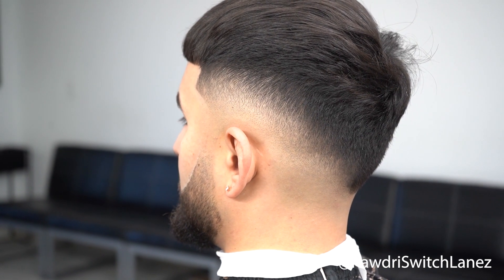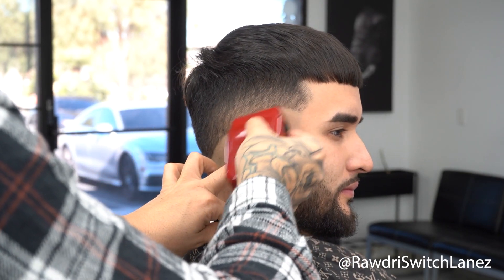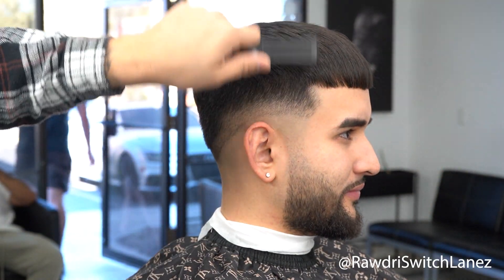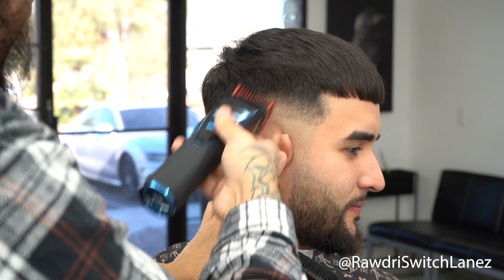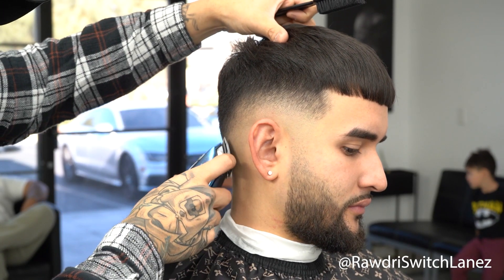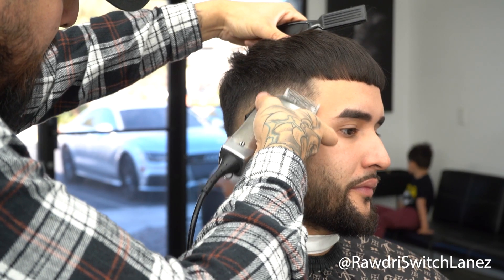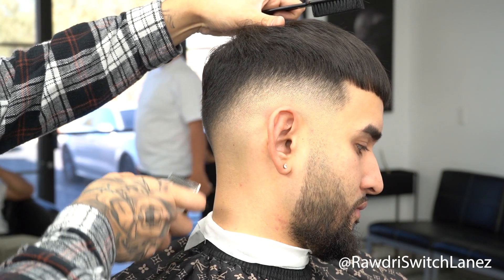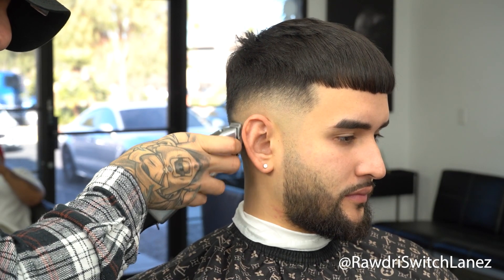Drop fade ( Step by Step )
By RawdriSwitchLanez

Hope yall enjoy! i appreciate the support !